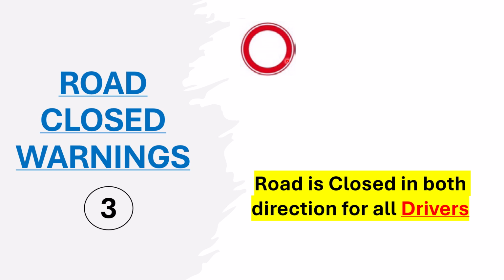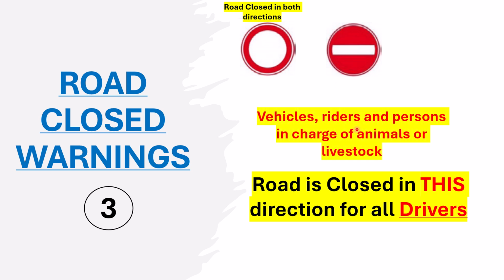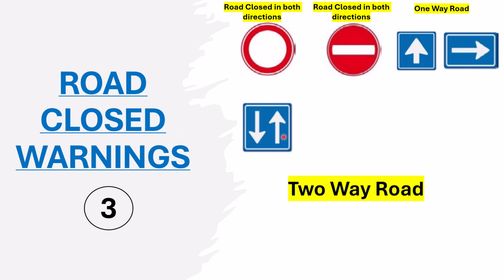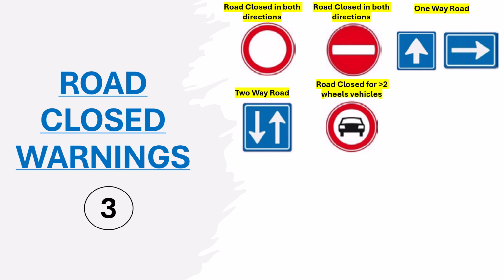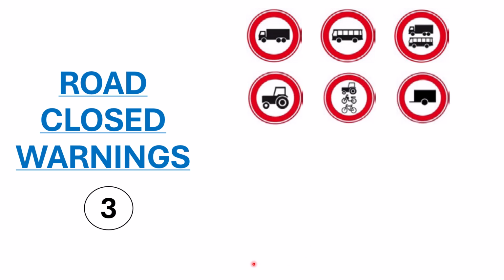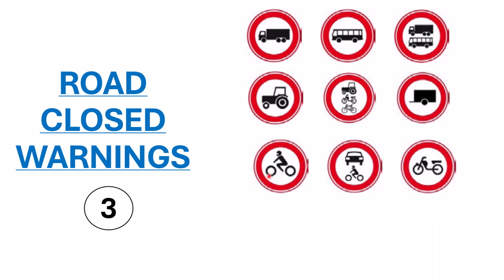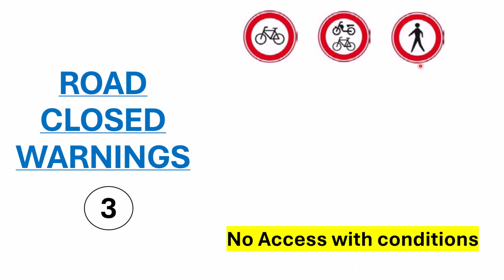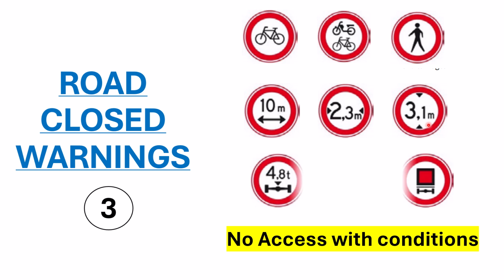Dutch Driving License B – Road Signs, Rules, and Exam Prep (Theory & Practice)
"Nederlands Rijbewijs B – Verkeersborden, Regels en Examenvoorbereiding (Theorie & Praktijk)"
Learn everything you need to pass the Dutch Driving License B test!
This video covers road signs, traffic rules, theory questions, and practical tips.
Perfect for internationals and beginners in the Netherlands.
🇳🇱 Alles over het behalen van je Rijbewijs B in Nederland!
Verkeersborden, regels, theorie en praktijk uitgelegd in eenvoudige taal.
Links-
For CBR Official website for exams info and booking